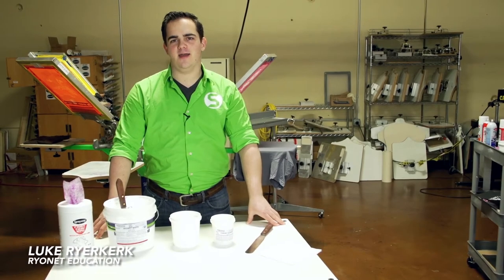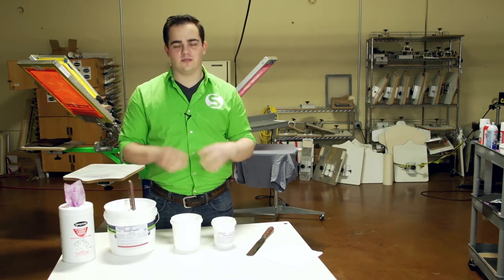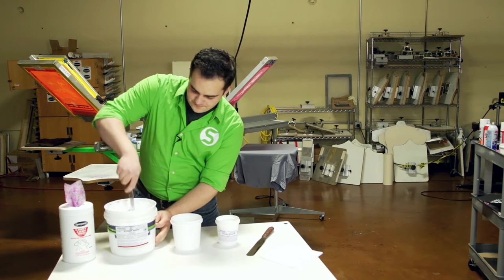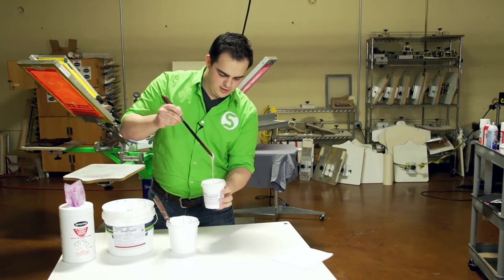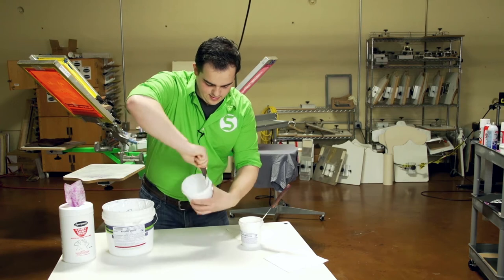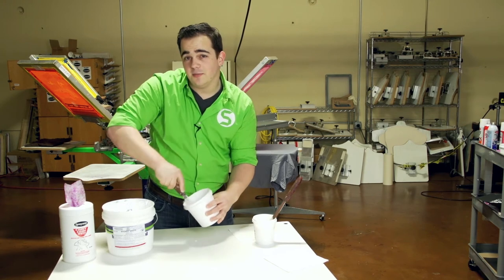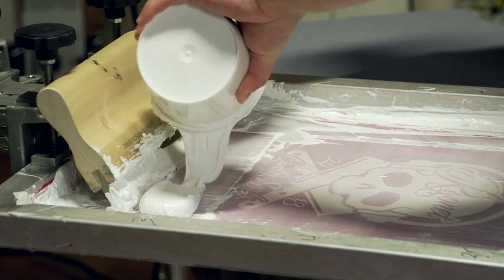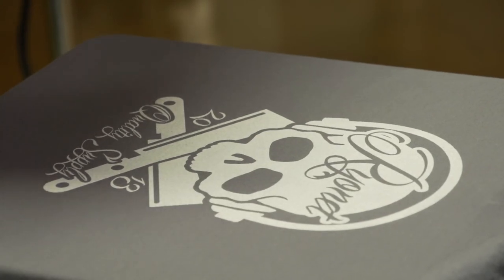Ryonet Pro Tips with Luke: White Plastisol Ink Reduction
Ryonet's Luke Ryerkerk discusses white ink curable reducer in this how-to tutorial. Details covered are: the importance of stirring and using reducer. Sometimes it's the simple things that go a long way in making a successful print run.